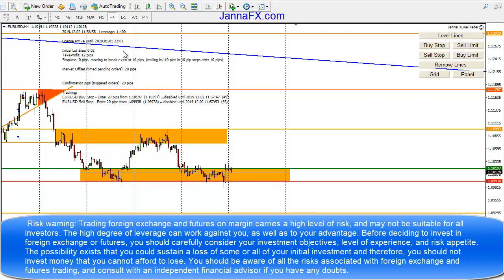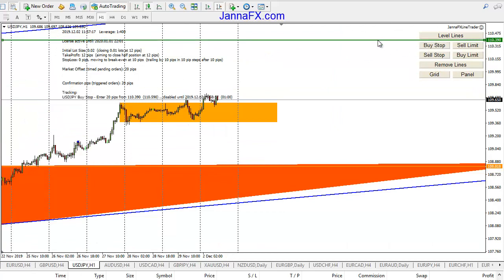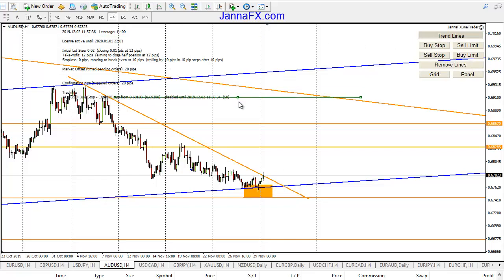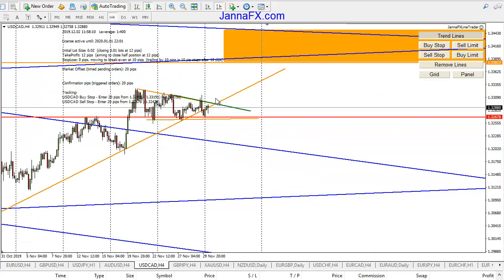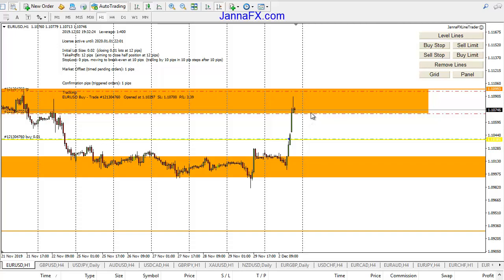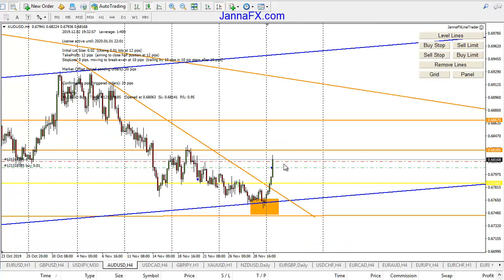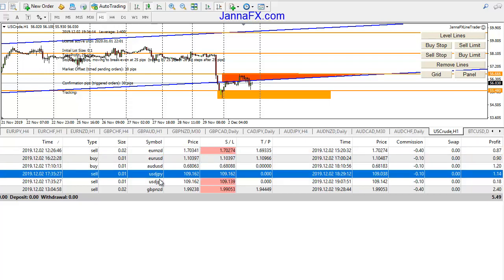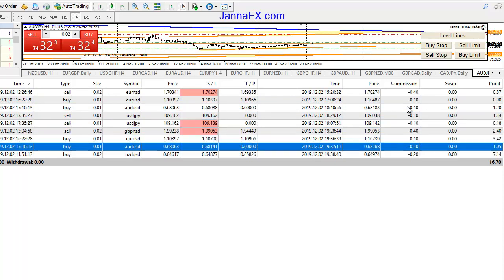HOW I TRADE FOREX, With PRICE ACTION, Real Trades